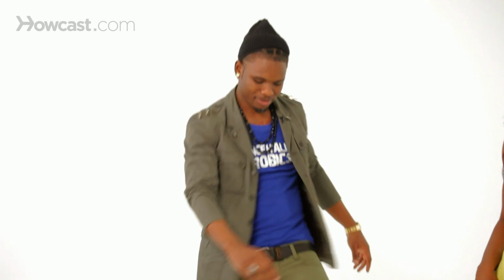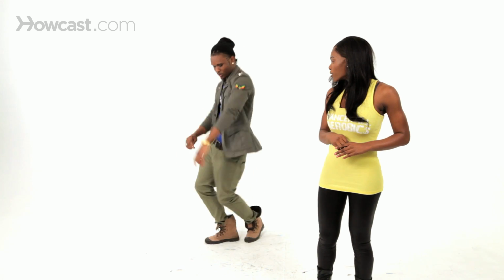How to Do the Eva Fresh | Reggae Dancehall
Speaker 1:  So right now Damion's going to demonstrate how to do the Ever Fresh Ever Clean. Ever Fresh Ever Clean is our next fun dance hall dance created by Damion and his group members, Black Venus.

So with the Ever Fresh Ever Clean you're touching yourself. And you're going to be putting the right arm over left. So it's always right over left like you're going to be cleaning yourself.

Start with the foot movement. So you're going to bring your legs in and out. Bring it out. Bring it out and bring it back in. And you're going to twist your body while you're doing that. Twist.

Now, let's add the arms. Right over left. Right over left. And just shake it off. Ever Fresh Ever Clean. Just have fun with it.

Bring it low. You can also bring it lower. You know, you can spin with it. Spin with it.

Damion:  Ever Fresh Ever Clean a dance meaning you stay always fresh and always clean. Alright? Fresh. Fresh. Fresh. Fresh. Fresh. Fresh. Ever Fresh Ever Clean. It's basically the same thing like swag. Because in Jamaica we do everything our own way, right? So we call it Ever Fresh and Ever Clean.